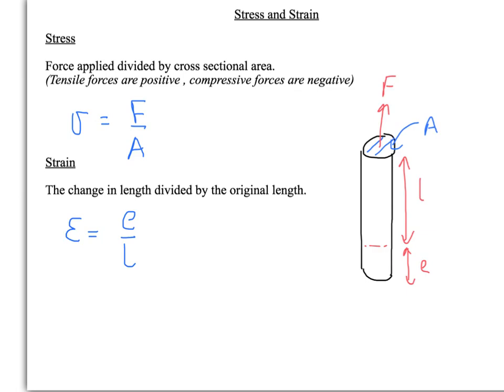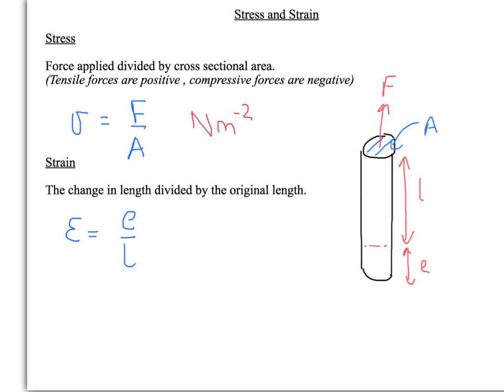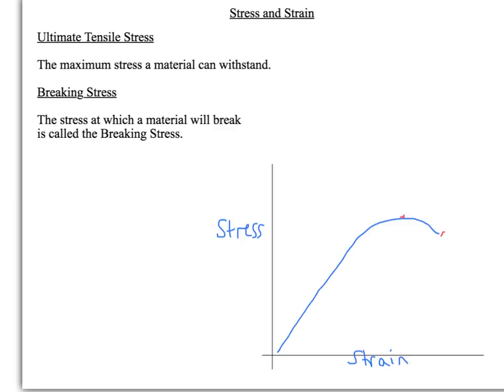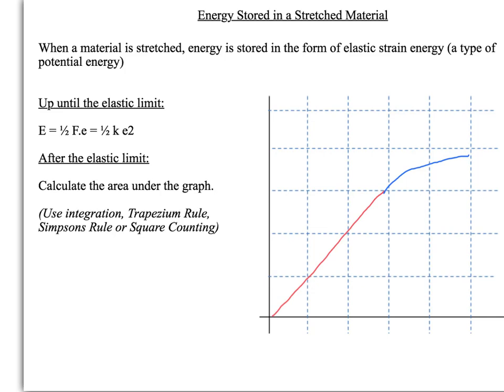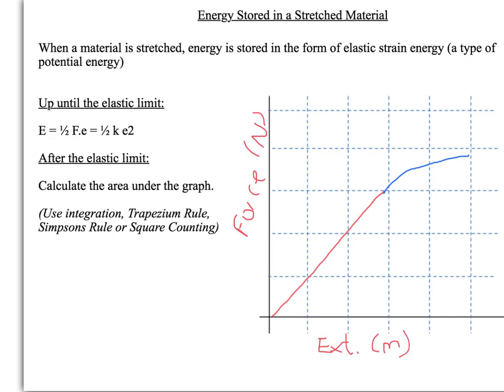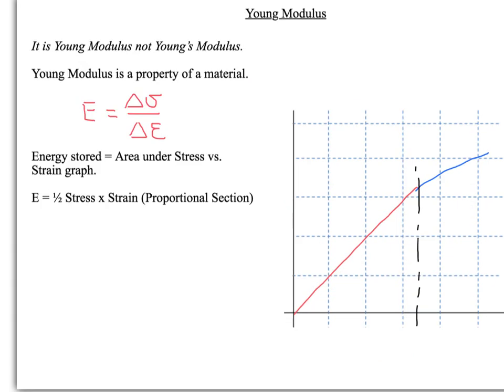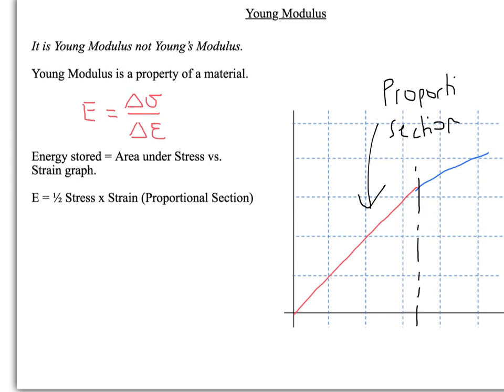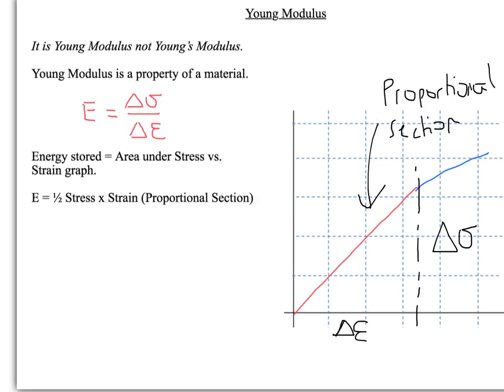A Level Physics: AQA Unit 2: Materials: Stress and Strain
Once you have finished Hooke's Law, Stress vs. Strain and Characteristic Graphs: Have ago at this revision resource

A description of Stress, Strain, Energy Stored and Young Modulus.